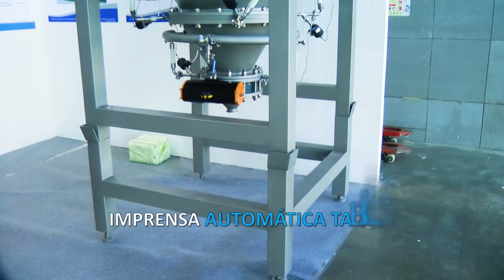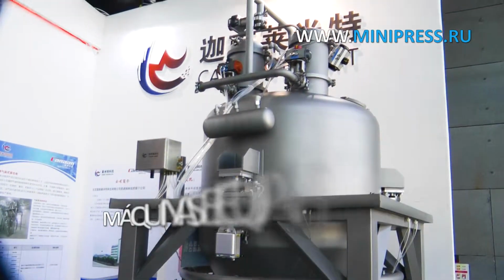Equipamento farmacêutico, reatores e recipientes sob encomenda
Equipamento farmacêutico, reatores e recipientes sob encomenda Equipamentos farmacêuticos. Especialistas em equipamentos farmacêuticos e tecnologia para a produção de drogas. Há mais de 17 anos, ajudamos nossos clientes a escolher, fornecer e ajustar vários equipamentos farmacêuticos! Você está procurando um fornecedor confiável de equipamentos? Nós iremos fornecer-lhe o melhor serviço 24/7. A melhor equipe de profissionais da indústria farmacêutica foi montada e laços estáveis ​​foram estabelecidos com os melhores fabricantes. Nós não apenas vendemos, mas também produzimos muitos modelos de equipamentos.

Diretor do Minipress Roman Tsibulsky
Fornecimento de equipamento farmacêutico para a Rússia

GRANDE CATÁLOGO DE EQUIPAMENTOS FARMACÊUTICOS
Catálogo constantemente atualizado de vários equipamentos farmacêuticos com fotos, descrições, vídeos e preços.

GERENTE PESSOAL 24 HORAS
Você se comunica em todos os assuntos, desde o momento da primeira consulta e antes de receber o equipamento, com um especialista.

ESPECIALISTAS E TECNOLOGIAS
Temos amplas conexões no meio farmacêutico, encontraremos qualquer especialista, ajudaremos no desenvolvimento de equipamentos e tecnologia.

DISCUSSÃO DAS IDÉIAS DO SEU PRODUTO
Nós vamos ajudar na avaliação de suas idéias. Ampla experiência na organização de diversas indústrias e produção. Conselho valioso.

EQUIPAMENTO FARMACÊUTICO
Nós nos propusemos a tarefa de ajudar nossos clientes a escolher o equipamento farmacêutico correto. Muitos anos de experiência em tais atividades mostram que muitos clientes enfrentam, antes de tudo, uma falta de compreensão do processo tecnológico. A compra do equipamento deve ser o ponto final após uma discussão detalhada do problema, consulta ao fabricante do equipamento, envio de matérias-primas e materiais para a fábrica, testes no trabalho.

Mistura de pós, granulação, prensagem, polvilhamento, revestimento por conchas, embalagem, embalagem, contagem, aplicação de logótipos

Embalagem de pós e óleos, remoção de pó, contagem e embalagem, embalagem, impressão de logótipos.

Embalagem em frascos de plástico e vidro, blister, folha, papel laminado, ampolas de vidro, saquetas, tiras, tubos, tubos, células de contorno.

Laboratório, analítico, preparatório, máquinas individuais e linhas chave na mão.

ATIVIDADES
Nossa empresa está envolvida em muitas áreas do negócio farmacêutico! Nós convidamos você a visitar o nosso para várias especializações.

FRASCO E VEDANTE AMPULE
FLUXO DE FLUIDOS EM FRASCOS
MÁQUINAS DE ROTULAGEM
MISTURADORES E MISTURADORES DE PÓ
TABLET PRESS
MÁQUINAS EMPOLANDO
ANALISADORES DE LABORATÓRIO
SPLITTERS
PÓS GRANULATOR
CONTADORES DE COMPRIMIDOS E CÁPSULAS
MÁQUINAS DE ENCHIMENTO DE CAPSULA
PÓ DE PÓ
MÁQUINAS DE ENCHIMENTO DE TUBO
MÁQUINAS DE PAPELÃO
PACOTES DE CHÁ
EMBALANDO PASTILHAS EM FAIXAS
DATAS E NUMERADORES
TRANSPORTADORES DE VÁCUO
ARRASTANDO CALDEIRAS
MOEDORES E MOINHOS
MÁQUINAS PARA FABRICAÇÃO DE CALDEIRAS
PASTILHAS E CÁPSULAS
SITES DE VIBRAÇÃO